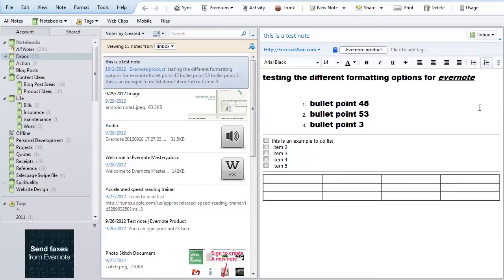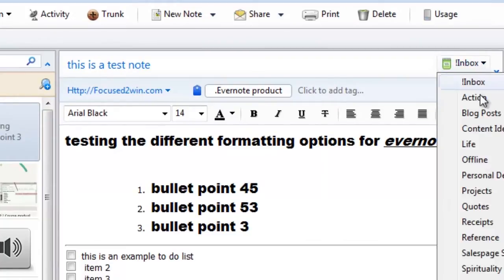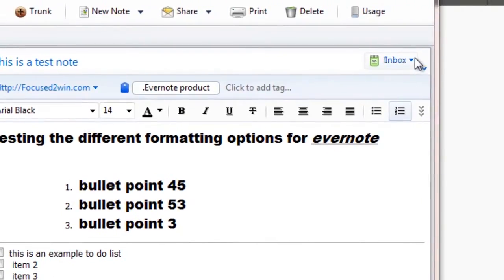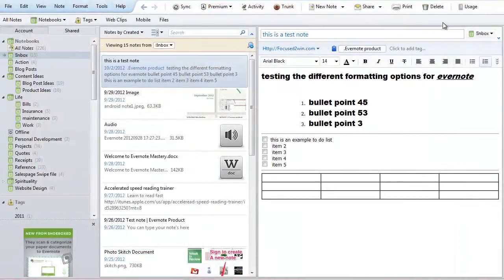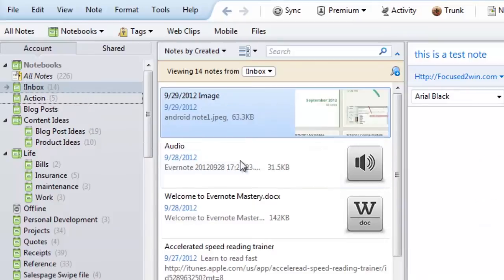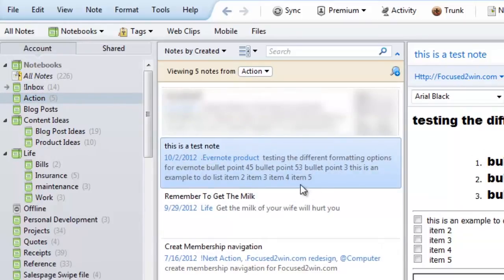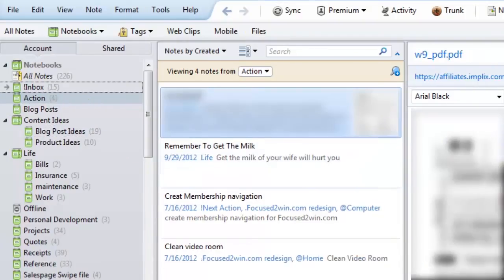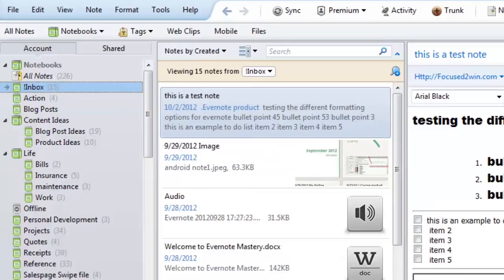Adding notes to notebooks in evernote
How to add notes to different notebooks in Evernote.